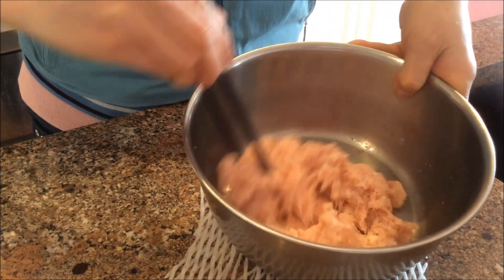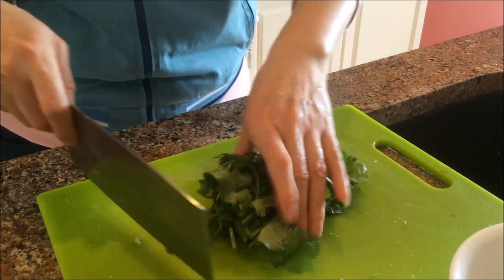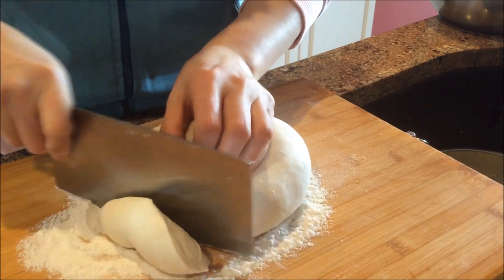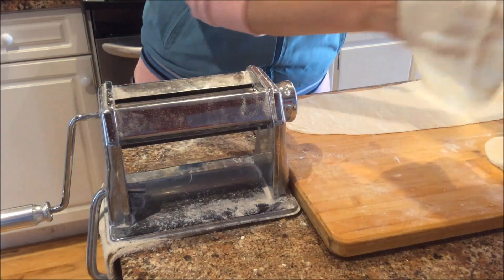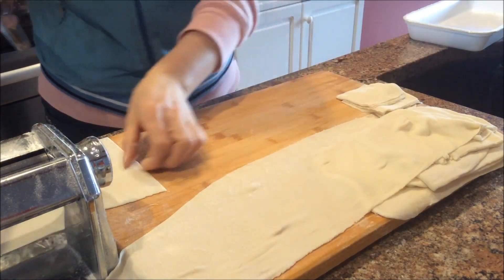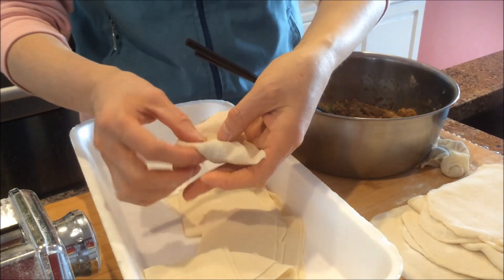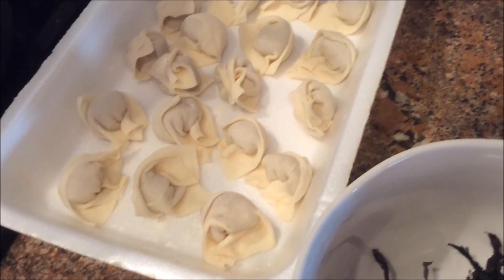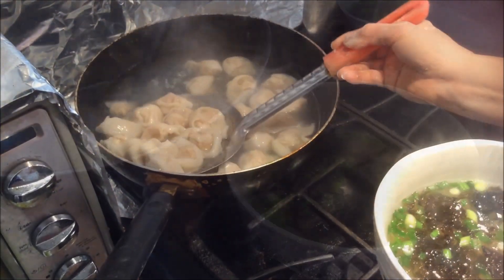Chinese Food Recipe--Delicious Wonton, ground turkey, home made. 馄饨 - 香喷喷火鸡肉馅大馄饨，吃一碗再来一碗，还想吃哦.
Chinese Food Recipe--Delicious Wonton, ground turkey, home made. 馄饨 - 香喷喷#火鸡肉馅#大馄饨#，吃一碗再来一碗，还想吃哦.